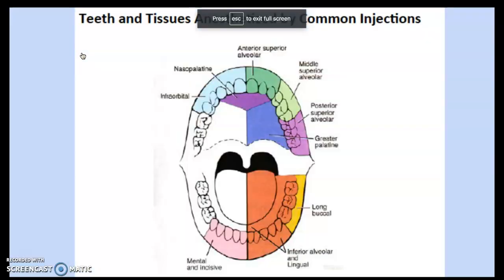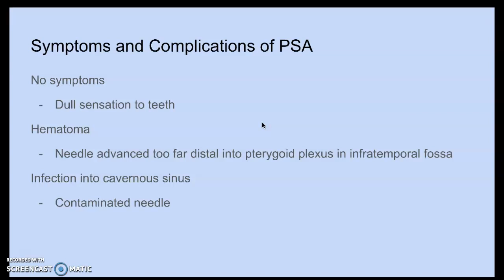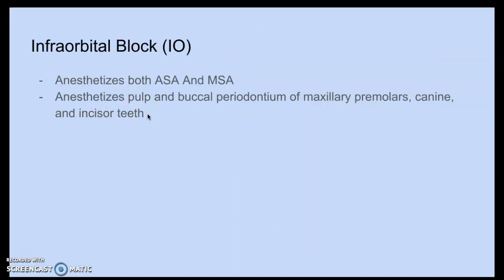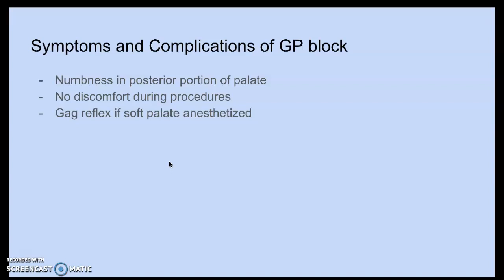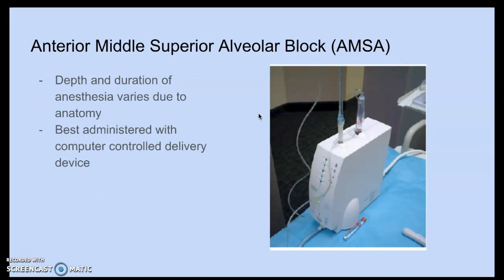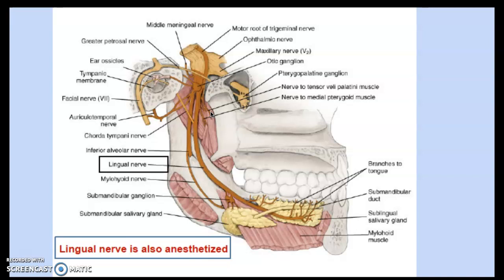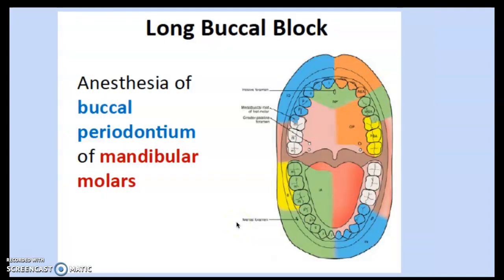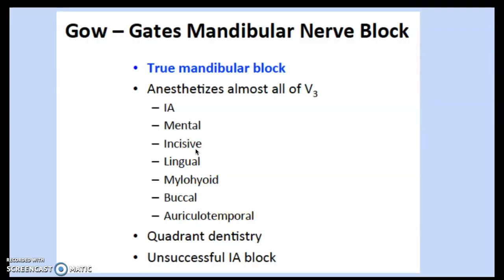Anatomy of Local Anesthesia Part 1